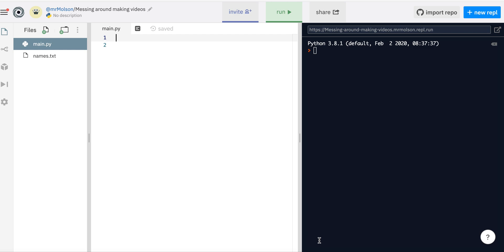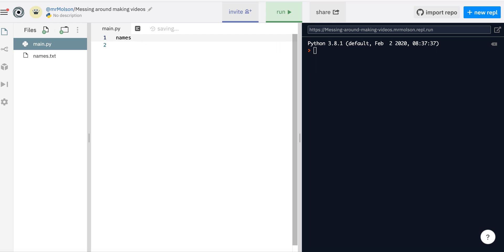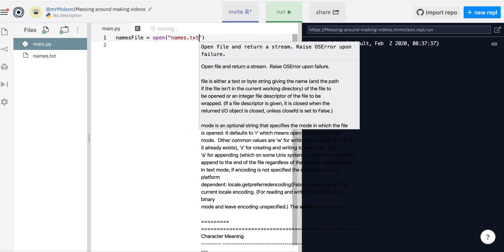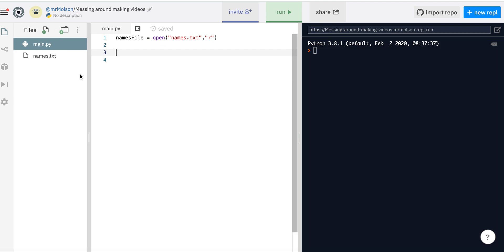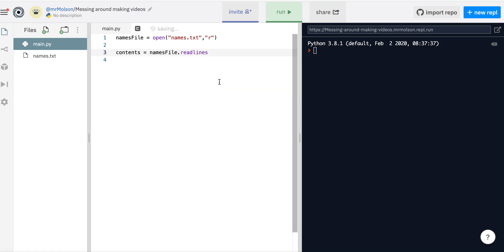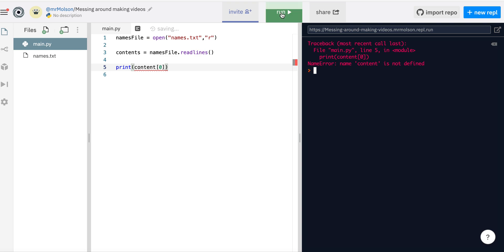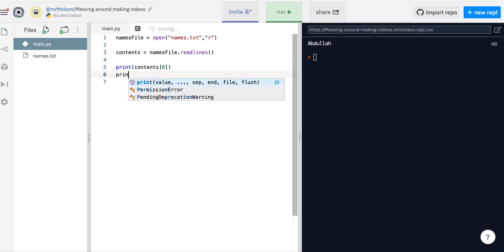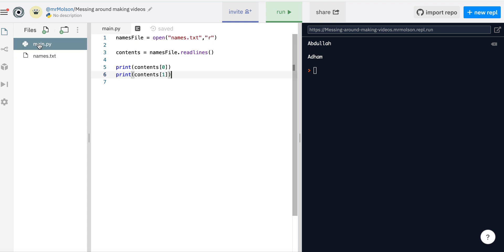Retrieving data from a text file in Python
In this video, we look at how to retrieve data from a text file in Python.